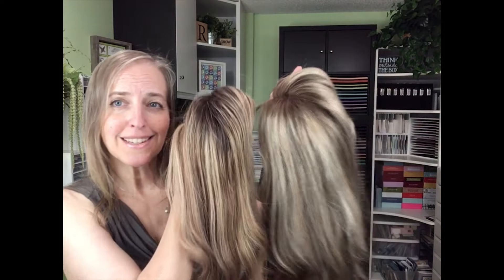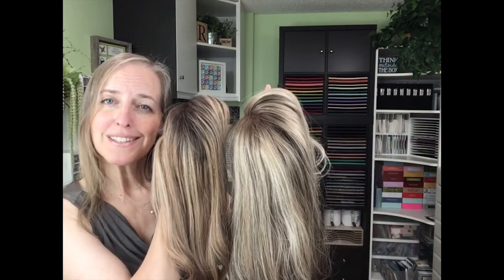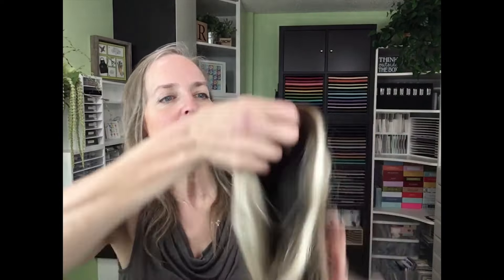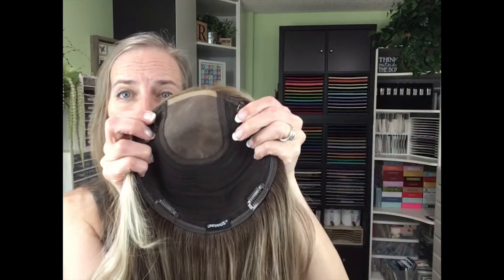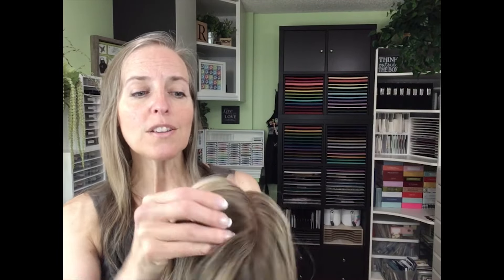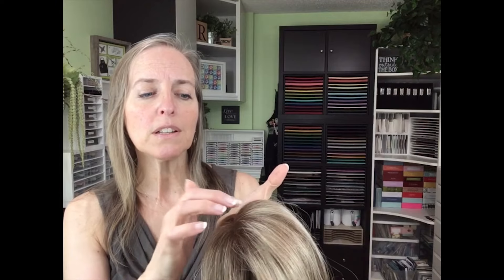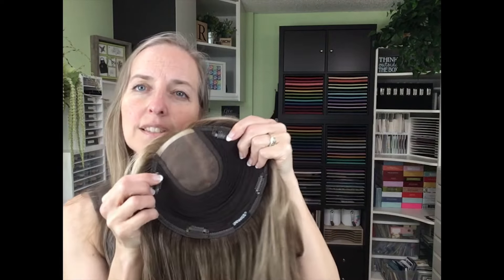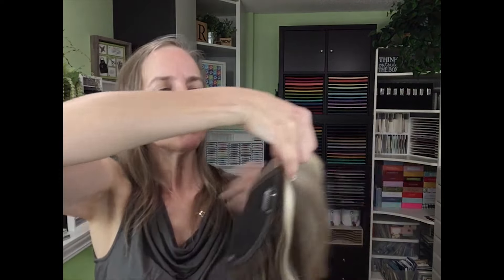From Despair to Hair: Overcoming Long Term Hair Loss! | UniWigs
I started losing my hair fast years ago and it made me desperate, but I have now found a solution, a hair topper!

Color: 624R Dusty Ash Brown
Length: comtumized

Description
Introducing our upgraded Courtney mono top human hair topper—an enhanced version designed to elevate your hair-wearing experience. With a larger mono-hand-tied area, this topper grants you the freedom to part your hair in any direction you desire.